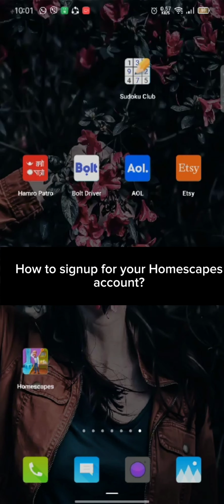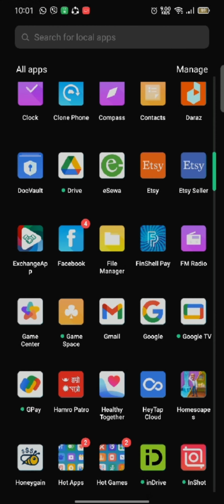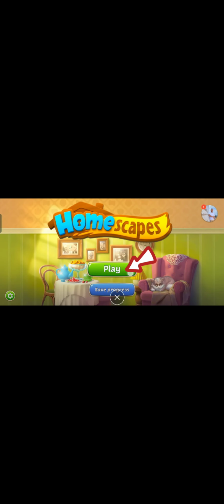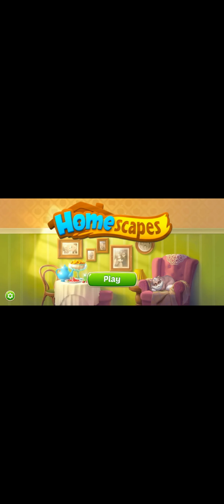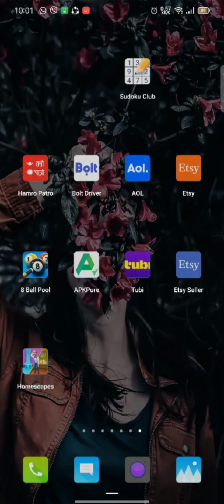How to Sign up to Homescapes Account? Create a Homescapes Account on Android 2024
Welcome to our step-by-step tutorial on how to sign up for a Homescapes account! Whether you're a seasoned player looking to enhance your gaming experience or a newbie eager to dive into the world of Homescapes, creating an account is quick and straightforward.